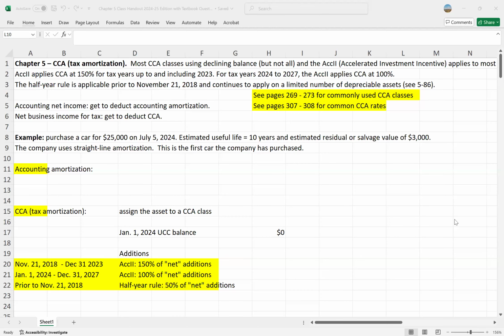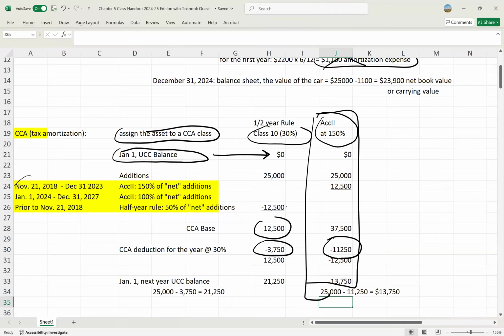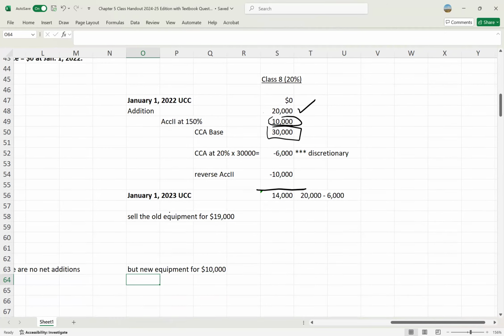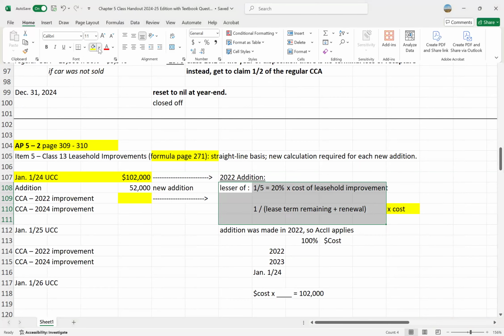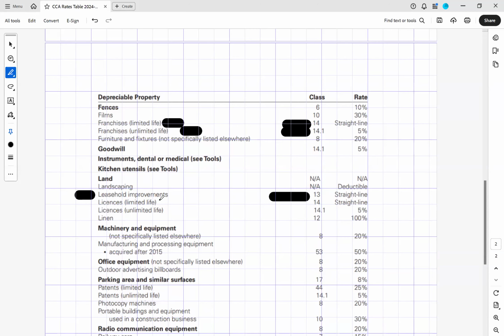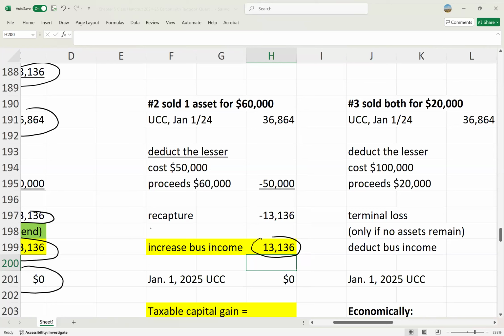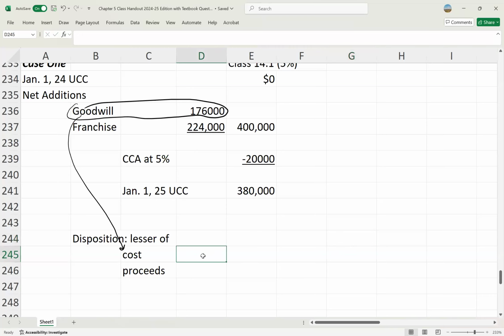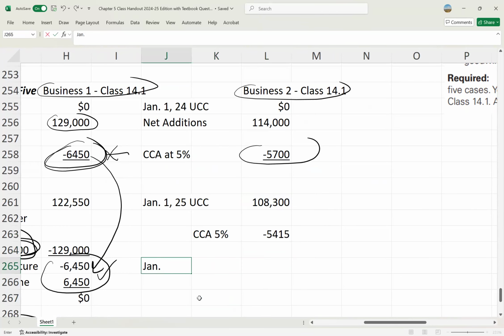Tax 1 Chapter 5 2024 25